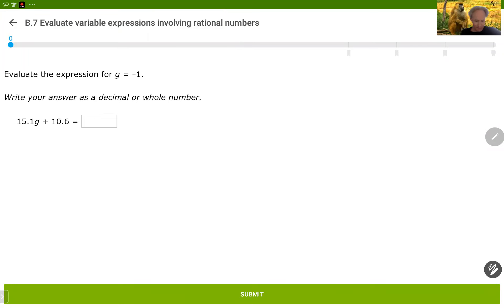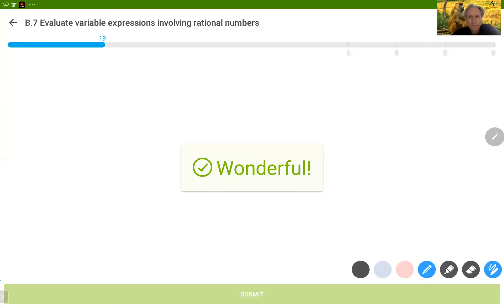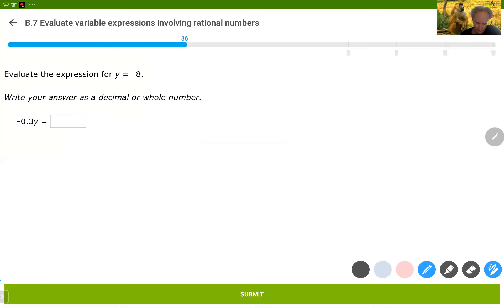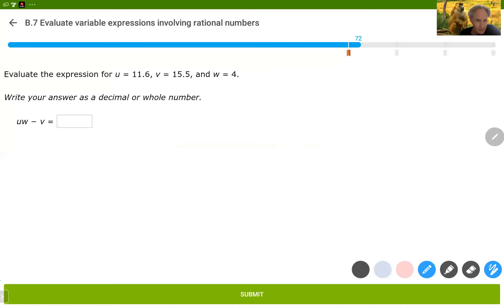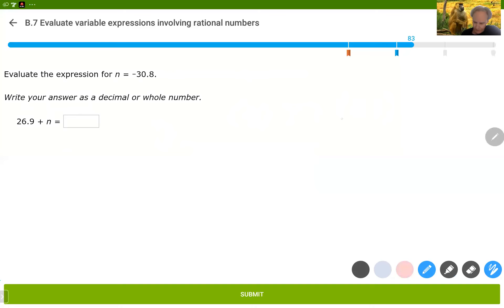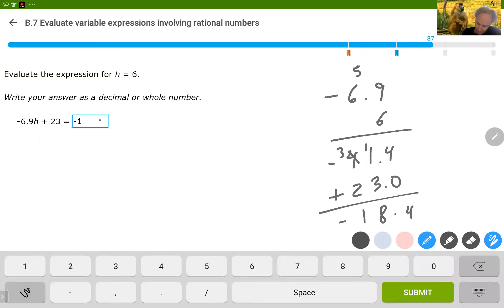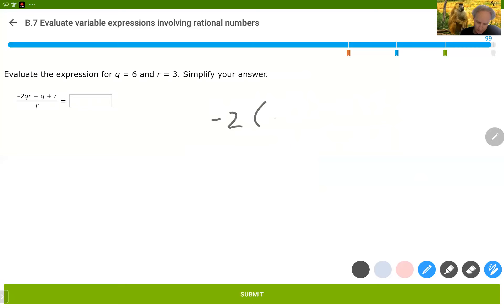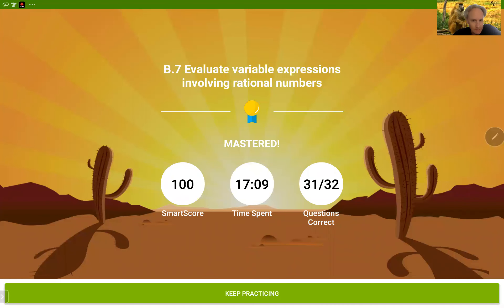IXL Algebra1 B.7 - Evaluate Variable Expressions Involving Rational Numbers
Simplify variable expressions with decimals and signed fractions.